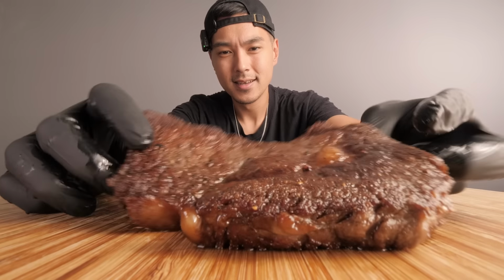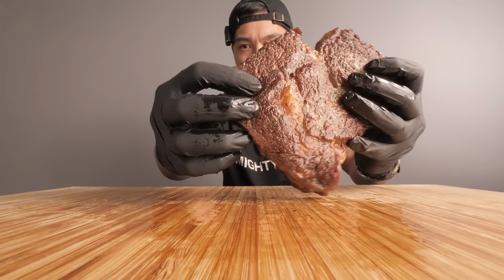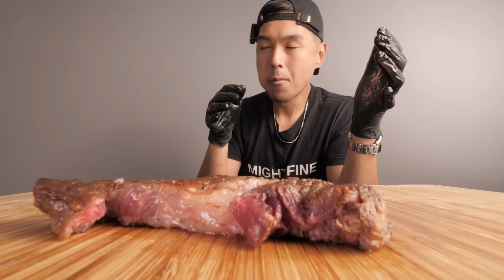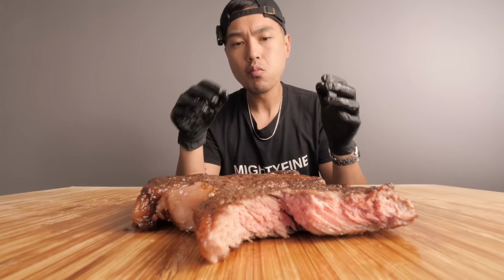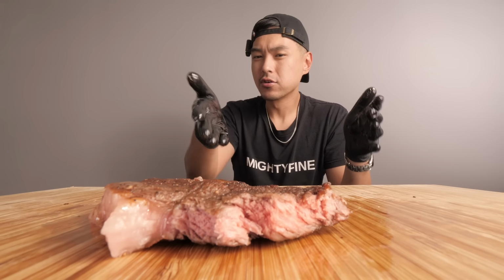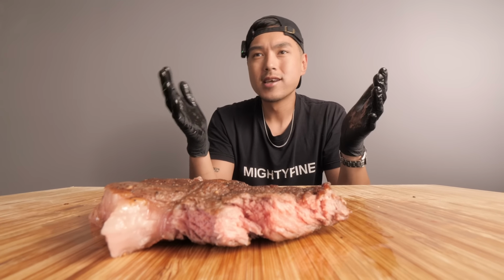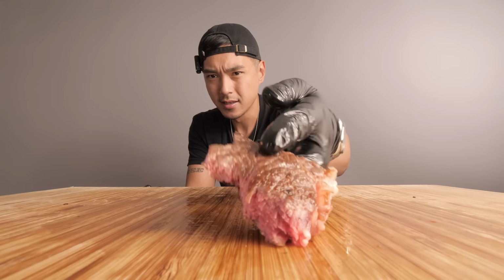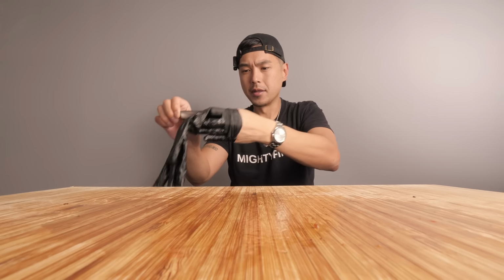I let my intrusive thoughts win